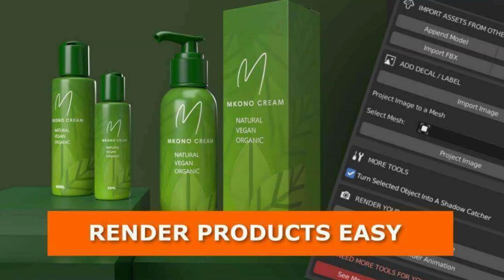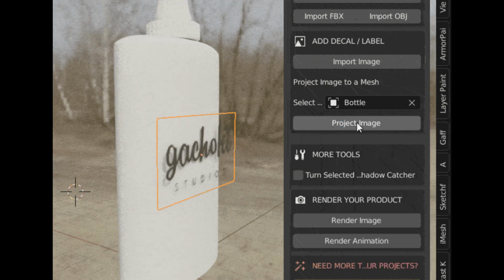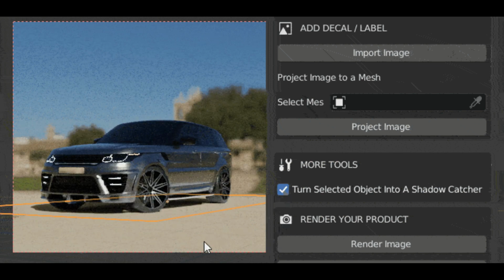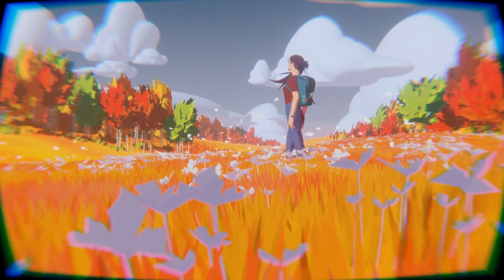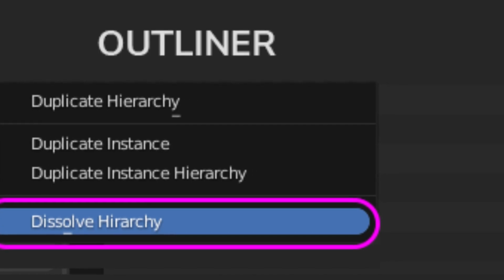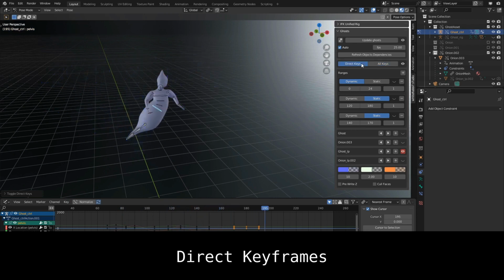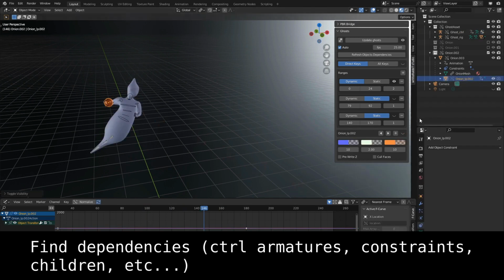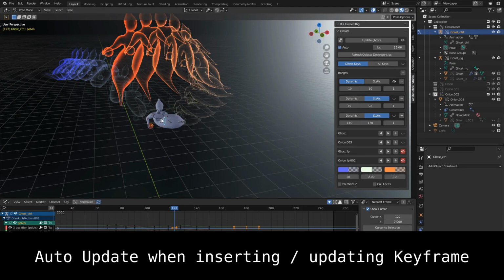The Best New Addons for Blender 3.3 #2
The Course The Best New Addons for Blender 3.3 #2 | in this video I’m going to share with you some of the best add-ons & updates for blender 3.3

The Addons:
0:00 intro
0:10 Fractal Machine
1:18 Profiler addon
1:56 Product Rendering Tools
2:40 Time tree
3:16 Designer Tools CAD-FBX importer
3:45 Ghosts:
4:48 Outro

thumbnail credit: Miss zhuzhu